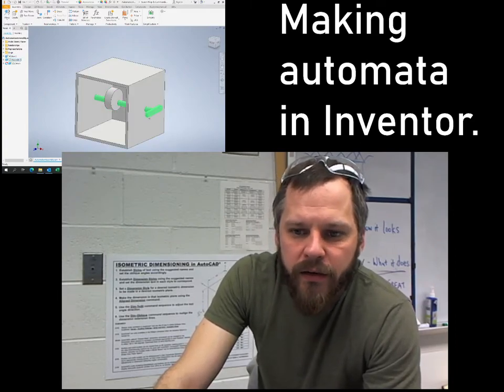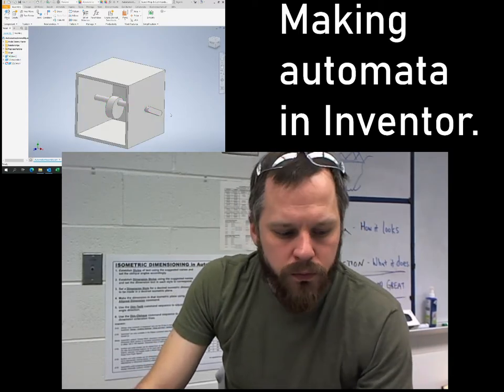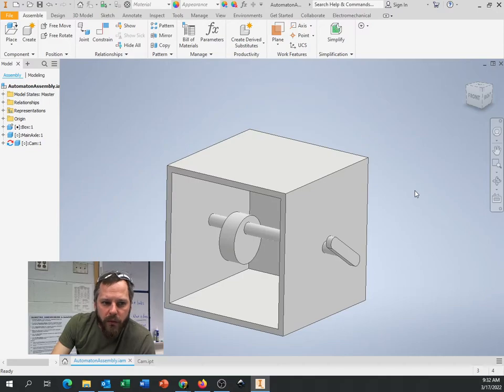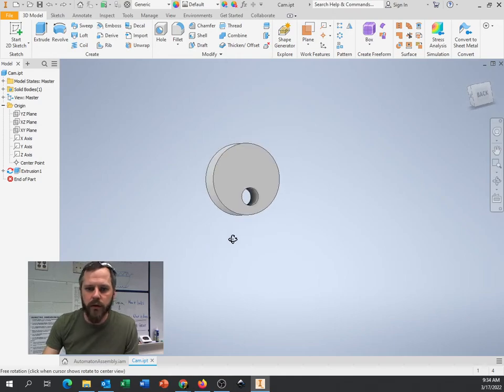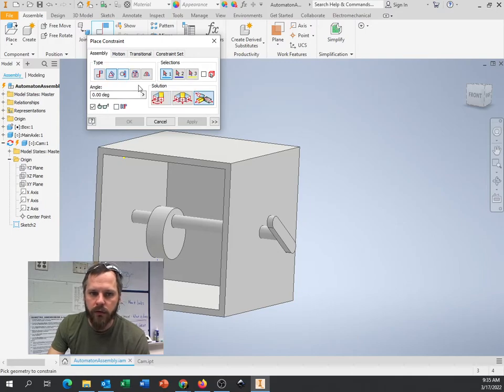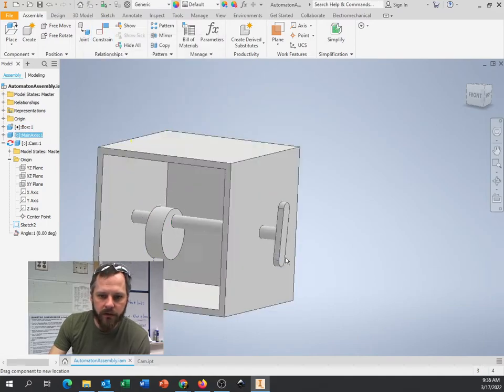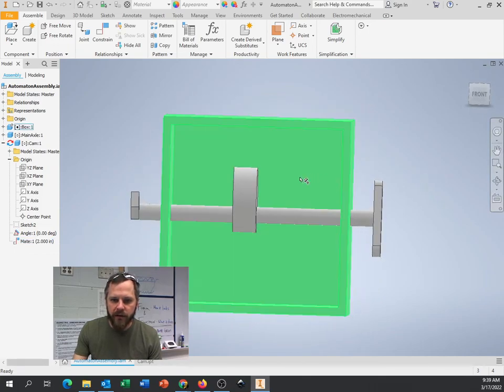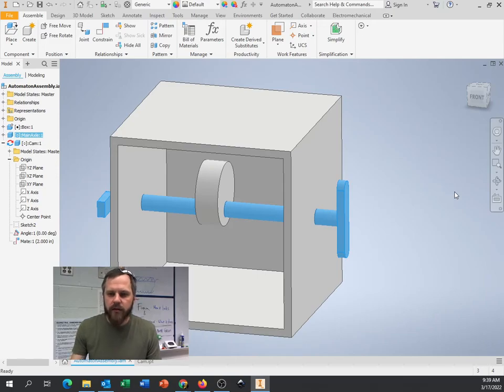Automaton 5 2022 03 17 09 30 38